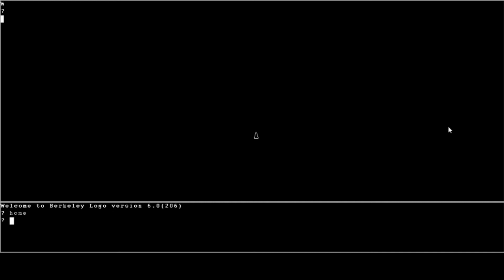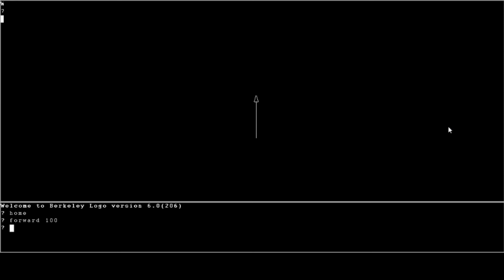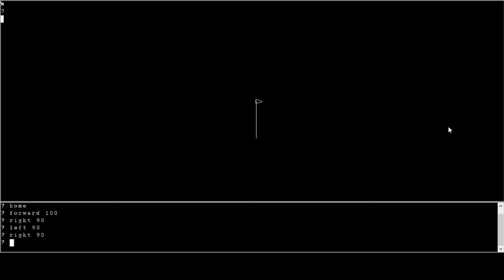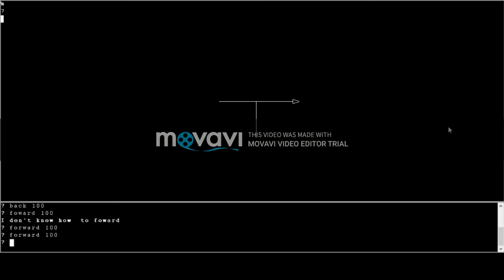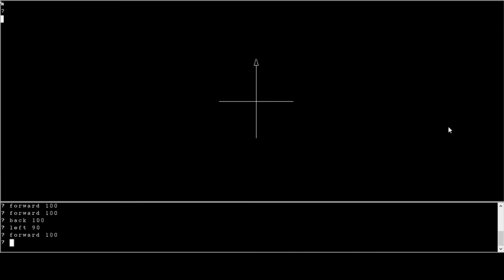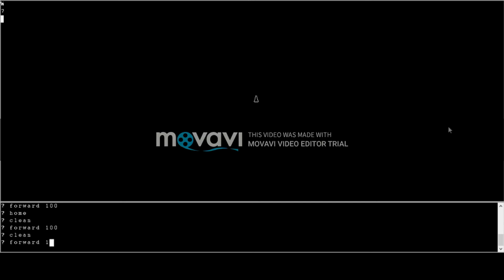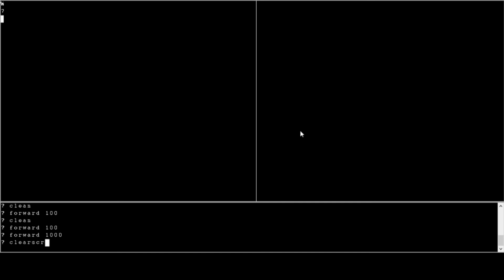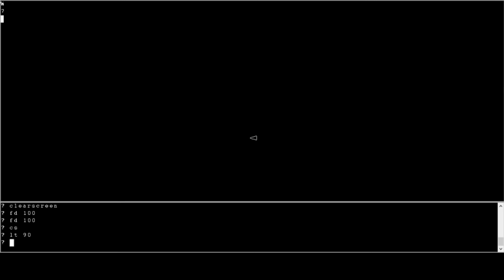LOGO Tutorial #1 | Basics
This is a new series in which I will be teaching the most basic coding language called LOGO.